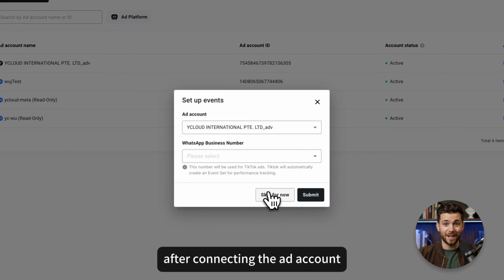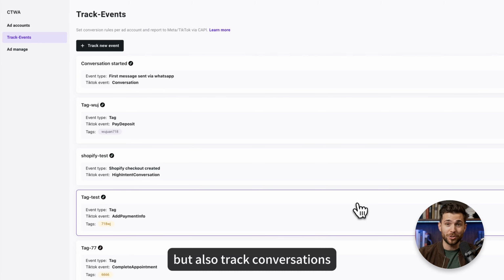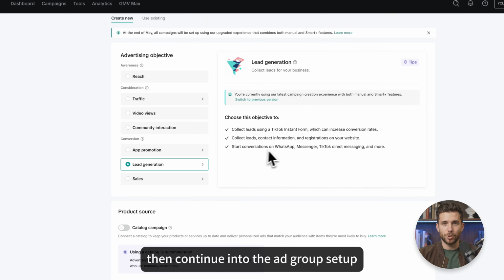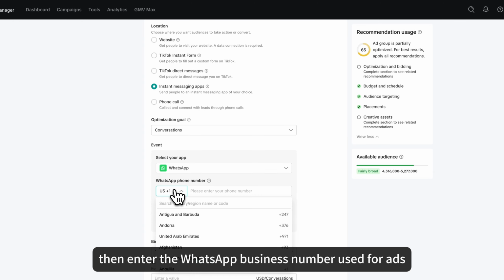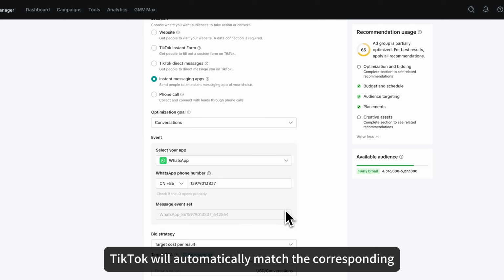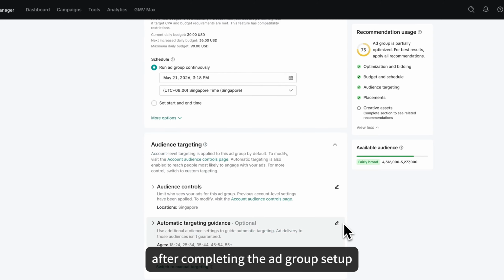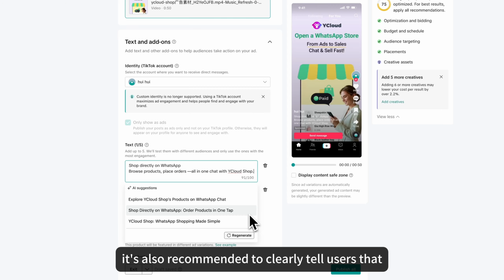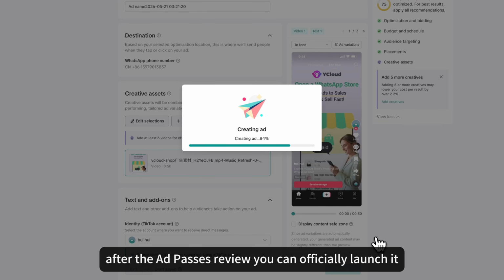How to Create TikTok Click to WhatsApp Ads (CTWA) with YCloud | TikTok Messaging Ads Tutorial 2026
Want to drive TikTok ad traffic directly into WhatsApp conversations?

In this video, we walk through how to create TikTok Click to WhatsApp Ads (CTWA) with YCloud.

✅ Connect your TikTok Ad Account in YCloud
✅ Bind your WhatsApp Business number
✅ Create Event Sets automatically
✅ Configure TikTok Messaging Ads
✅ Set up WhatsApp conversation routing
✅ Test the WhatsApp jump flow before launch

With YCloud, businesses can connect TikTok ads with WhatsApp conversations, track messaging events, and optimize conversion performance more effectively.

🔗 Try YCloud for free:
⏱️ Timestamps:

00:00 Introduction
00:10 Connect TikTok Ad Account with YCloud
00:41 Bind WhatsApp Business Number
01:10 Create TikTok Campaign
01:27 Configure WhatsApp Destination
02:22 Create Ad Creative
02:58 TikTok × WhatsApp Conversion Workflow